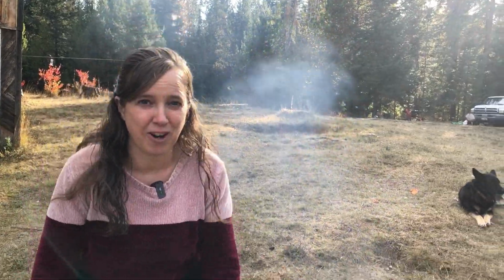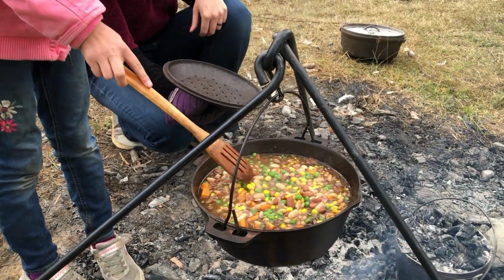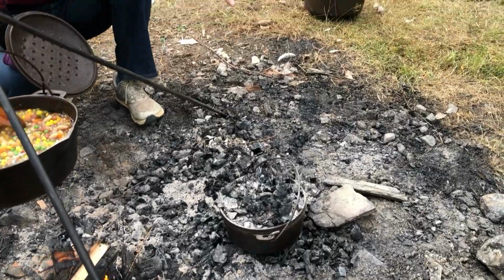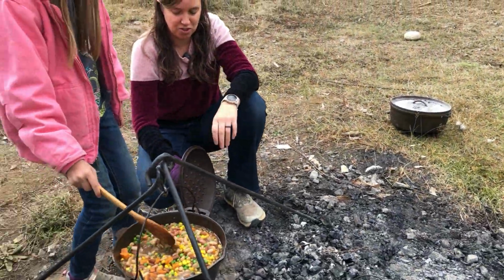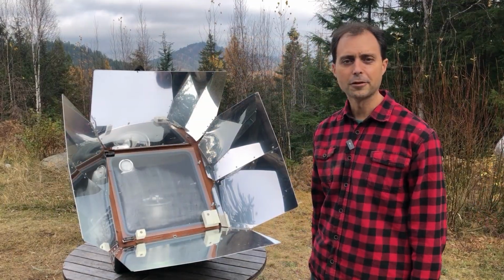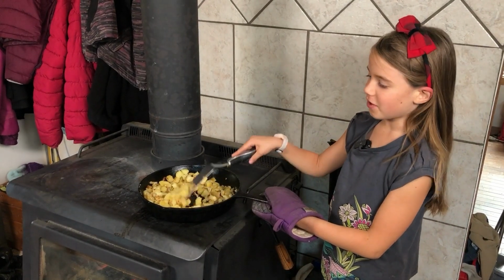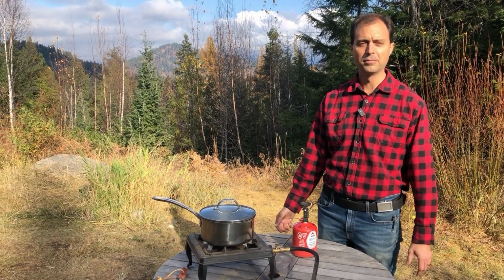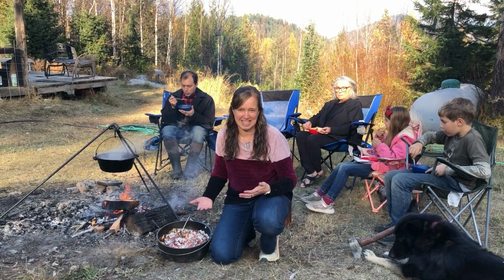1️⃣5️⃣ Cook Without Power—Off-Grid Hacks for Emergencies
5:21 Resources Page with links to everything

When the power’s out, what’s your plan for dinner? Don’t get caught scrambling—learn off-grid cooking hacks that work in any emergency. In Day 15 of the 5:21 Preparedness Plan, we show you simple ways to cook without electricity using tools like Dutch ovens, camp stoves, and sun ovens. Whether it’s baking bread over coals or firing up a propane grill, these methods will keep your meals going even when the grid is down.

Don’t wait for an emergency to practice—master these methods today. Stock up on the essentials and get comfortable using these tools before you really need them.

*Dutch Ovens Stuff:*
-Lodge 8 Qt Dutch Oven (the big one we have)
-Lodge 4 qt cast iron dutch oven (medium size)
-Lodge cooking tripod
-Lodge 5 qt cast iron pot (for soups, etc)
-Lodge 9″ cast iron skillet
-Sturdy hot 1-burner propane stove

5:21 DAY 1

5:21 DAY 2

5:21 DAY 3

5:21 DAY 4

5:21 DAY 5

5:21 DAY 6

5:21 DAY 7

5:21 DAY 8

5:21 Day 9

5:21 Day 10

5:21 Day 11

5:21 Day 12

5:21 Day 13

5:21 Day 14

5:21 Day 15

5:21 Day 16

5:21 Day 17

5:21 Day 18

5:21 Day 19

5:21 Day 20

5:21 Day 21